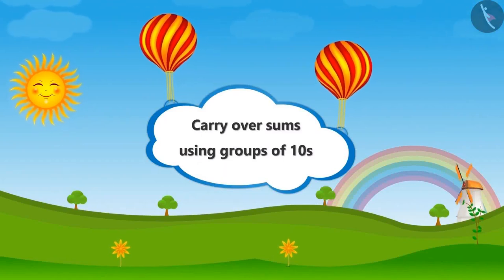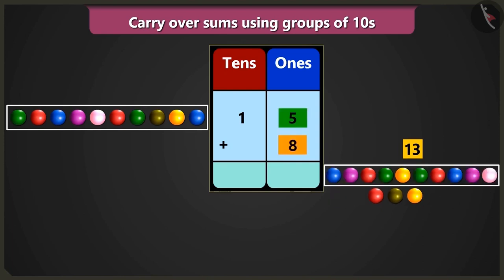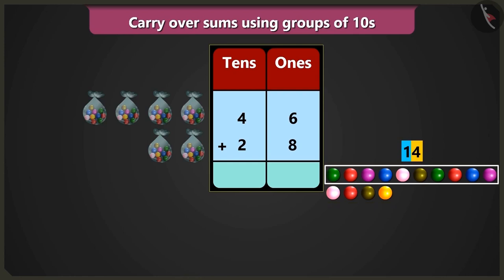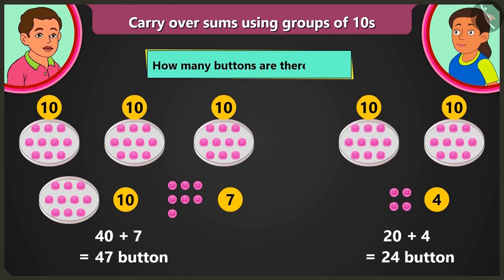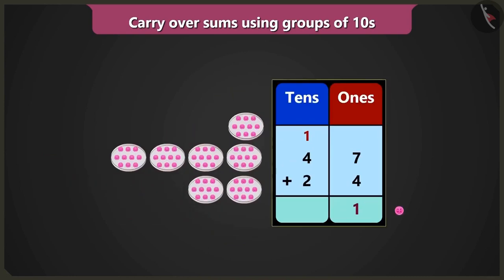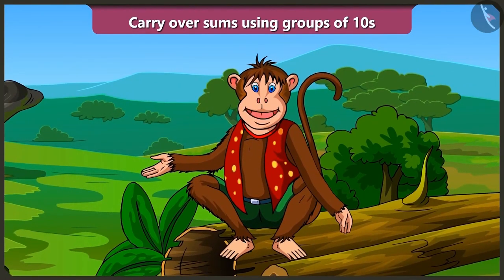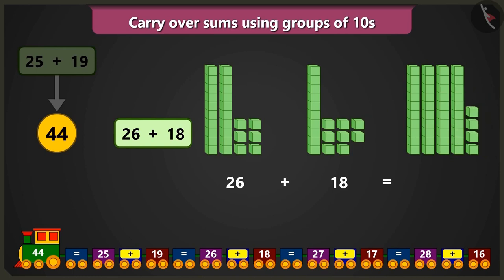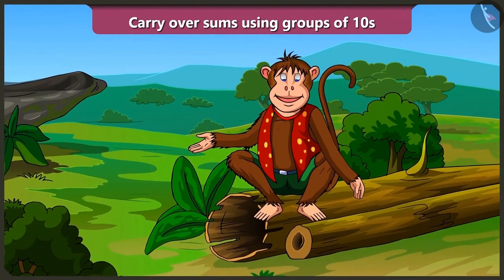Addition: Carry over sums | Addition for kids | English | Class 2